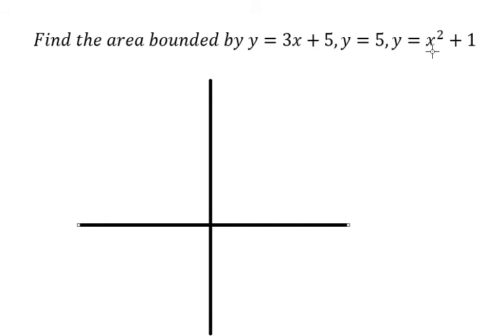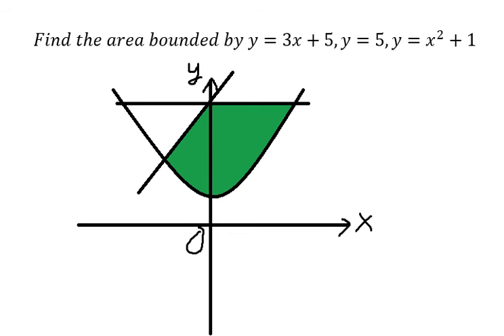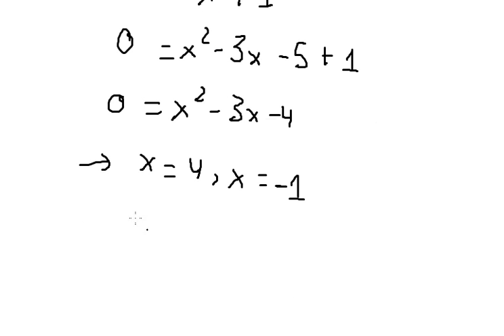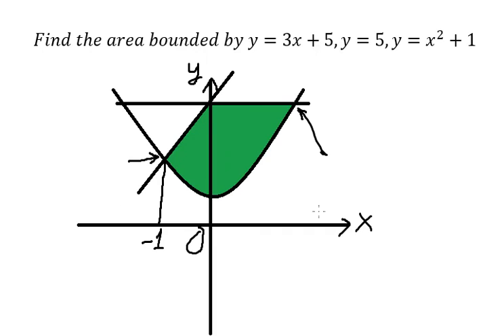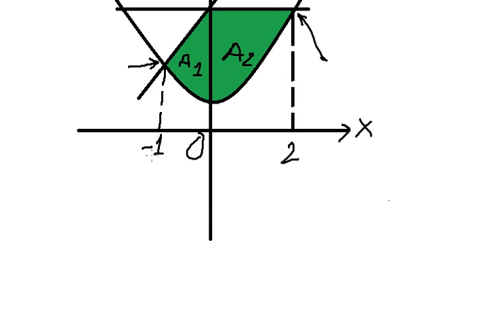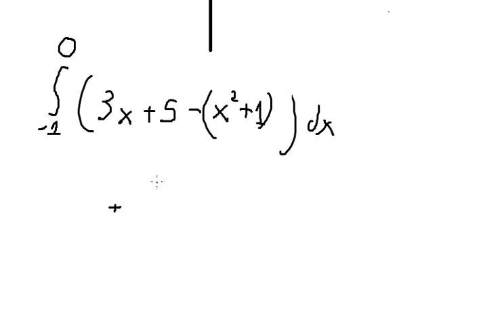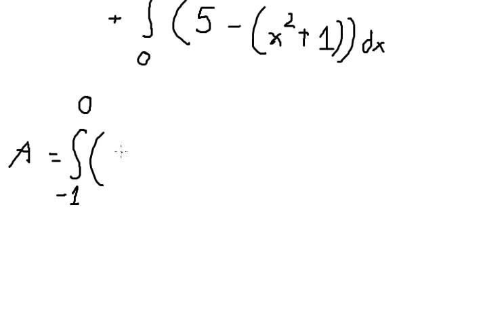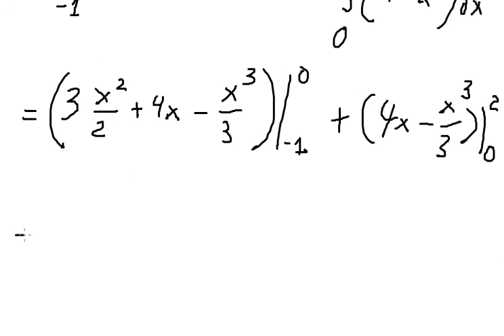Calculus Help: Application of Integrals: Find the area bounded by y=3x+5,y=5,y=x^2+1